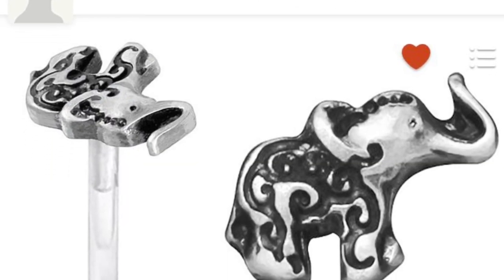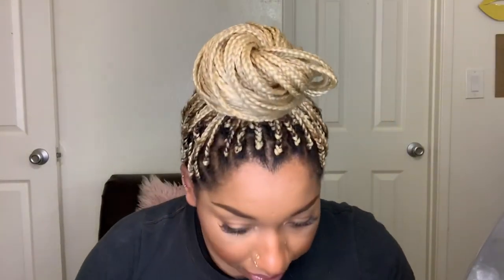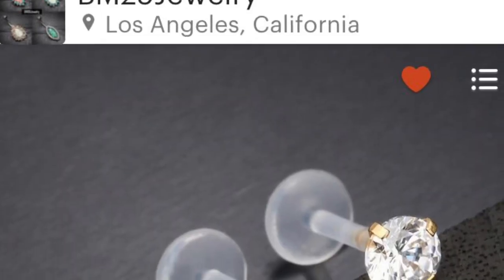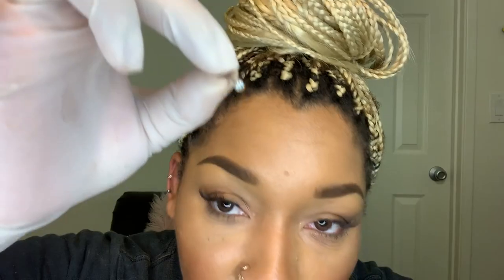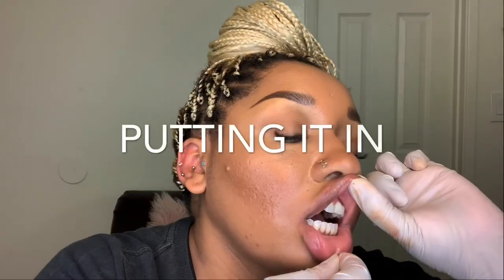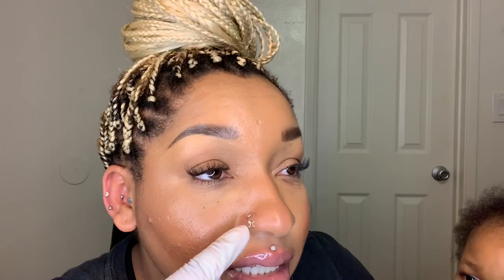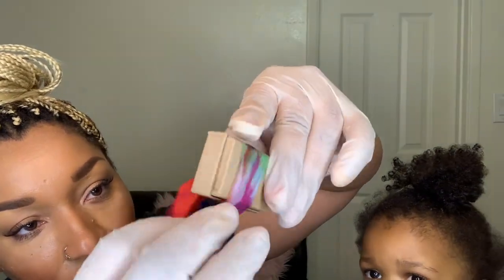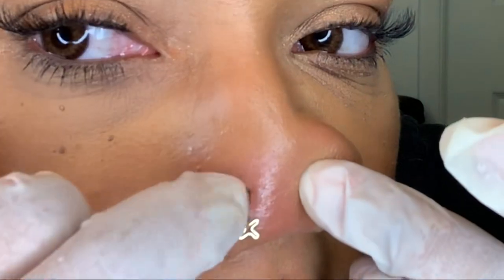Etsy Haul |Changing my Nose, Tragus, Medusa piercing jewelry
🤩 WATCH IN 1080 HD: CHANGE THE SETTINGS IN THE VIDEO ☝🏾

👁️The color contacts Im wearing in this video - MAIZE: (LINK) 👇🏾

Etsy Haul
VooDooDesign (the 12 mm hoop)

BM25 Jewelry (helix in labret & sparkly ball for medusa)

🎙️LISTEN TO MY PODCAST: LINKS HERE

🤳CAMERA TO FILM: iPhone XR
🎥EDITING: iMovie app, InShot app, PicsArt app (on iPhone XR)
🔦LIGHTING: 18” Dimmable Ring Light Neewer

🎶 Music